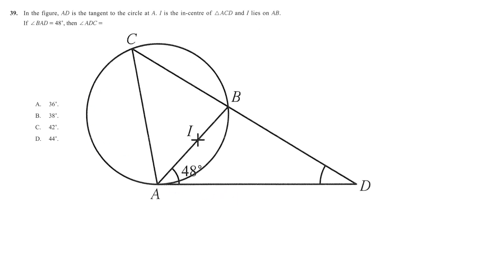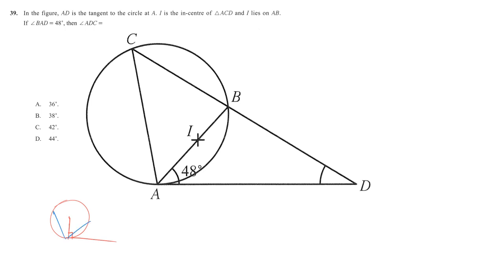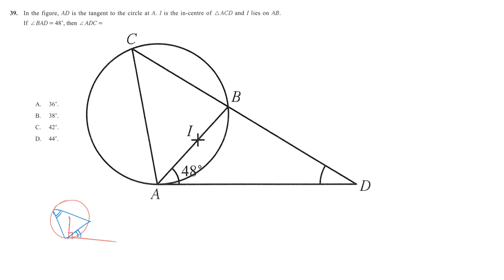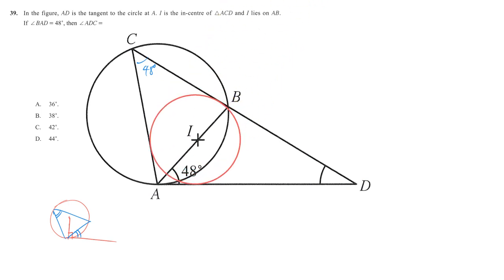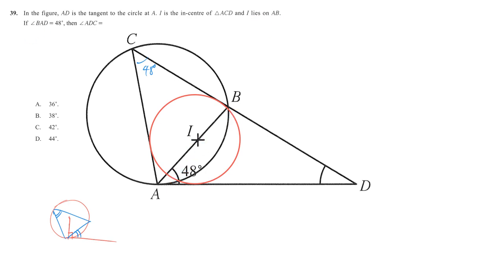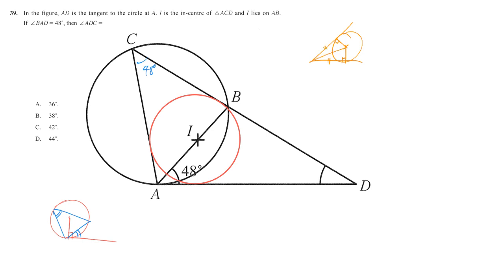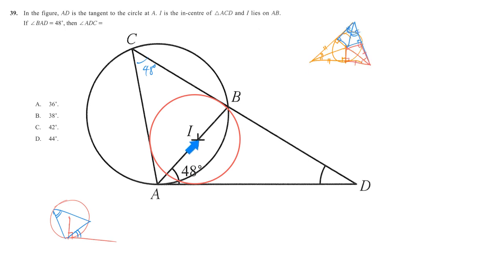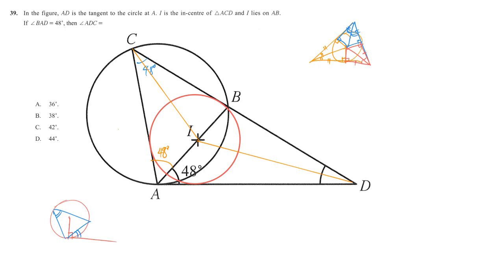DSE maths Llody Mock 2 paper2 #39 geometry circle tangent four centres of triangle